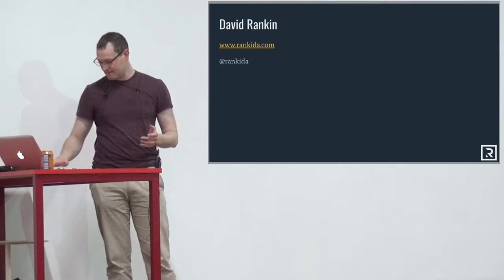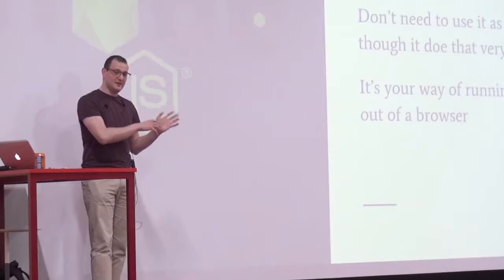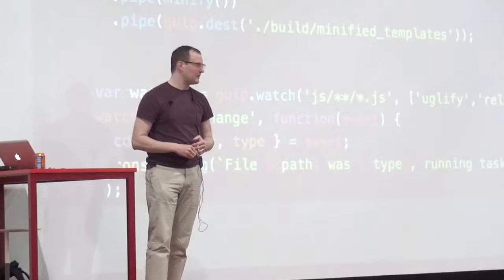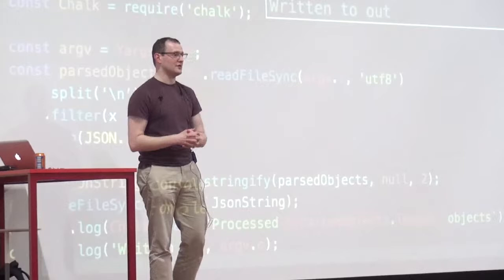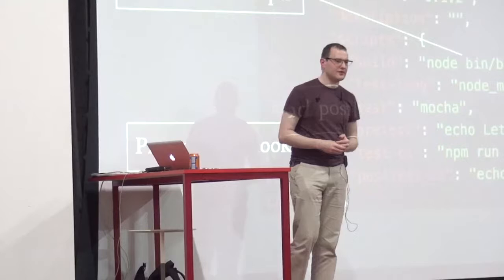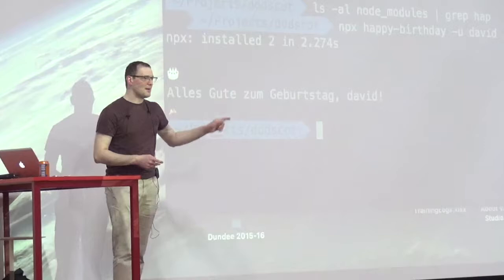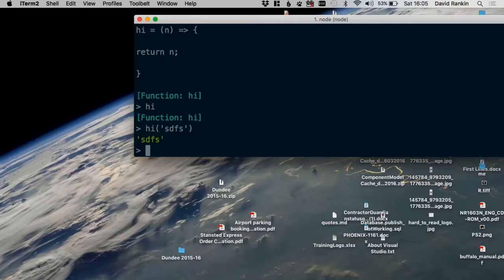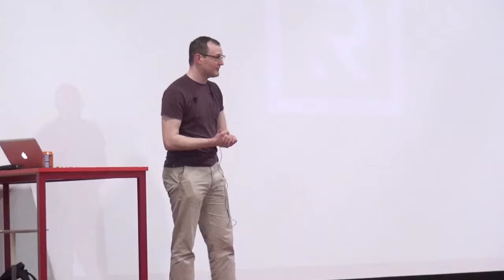DDD Conference 2018: David Rankin - Tools and Scripting with Node JS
A Product Forge is a hackathon for everyone - bringing together entrepreneurial developers, designers, data scientists, students and sector professionals to create innovative digital tools, products or services that could be incorporated as a new startup, or taken forward within an existing organisation.

Find out about our upcoming events by following us on Twitter @ProductForge